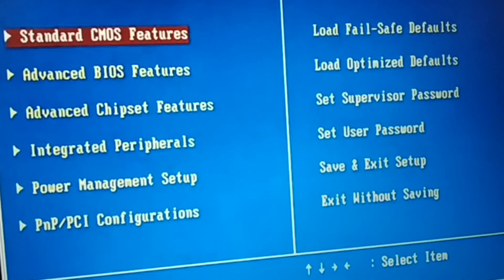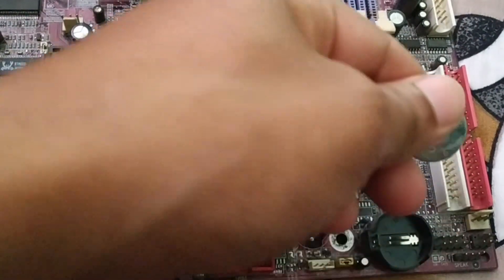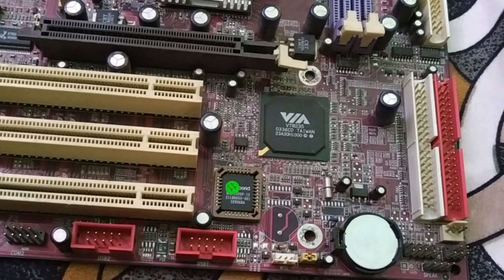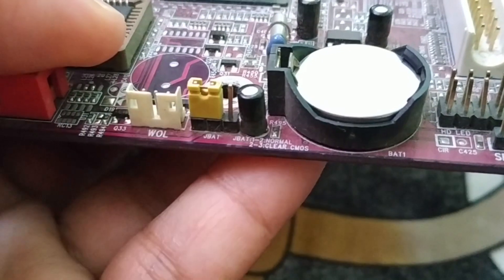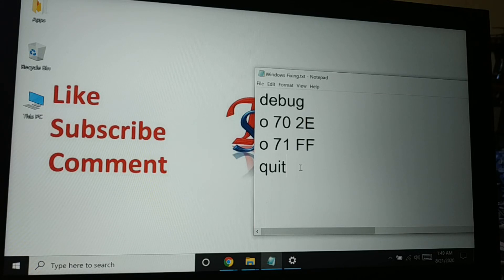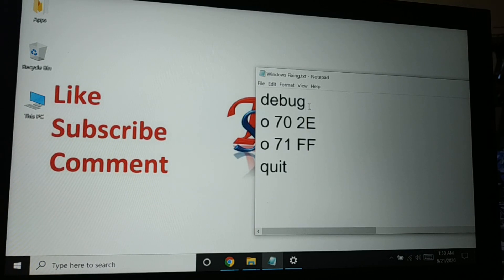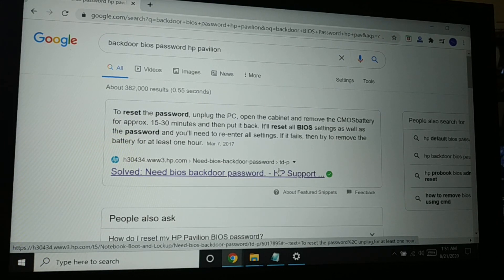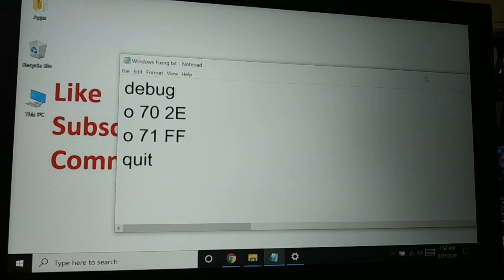how to Reset Bios Password, Bios Forgotten Password Reset hp, dell any brand Desktop Laptop, PC[New]